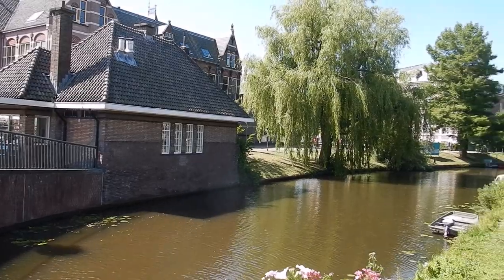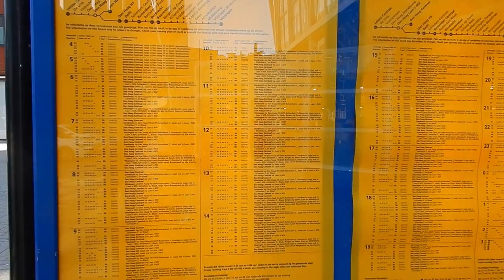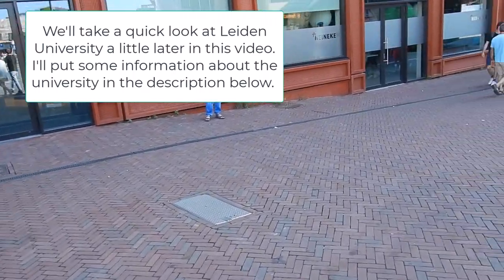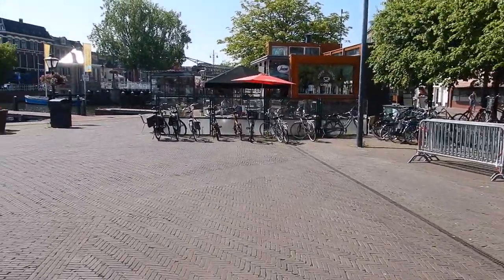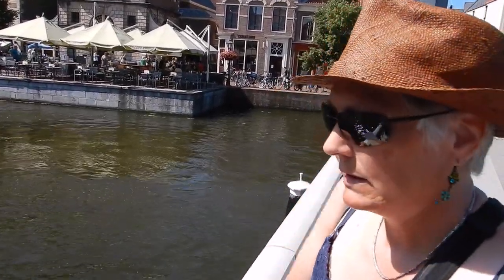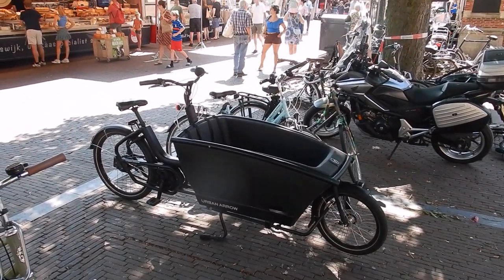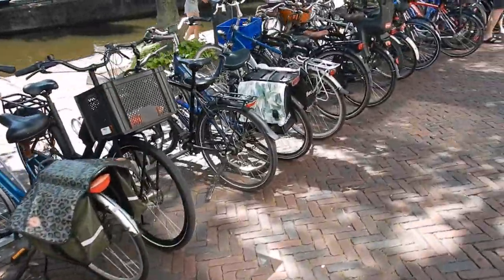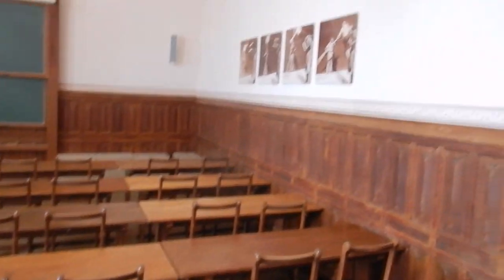A Day in Leiden NL - Rembrandting Anyone?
We are in the Netherlands. It's the country of birth for both of our parents. We've been to stay here for a variety of time lengths, a few days to months. However, since the advent of COVID, we haven't been here for 4 years. This is the first time we've been to the Leiden Rembrandt Festival. This video documents our day touring around and I'll post a separate video of the festival. I'll leave all of the Dutch language that we heard as well, mostly for my 91-year-old Dad who will probably appreciate it.